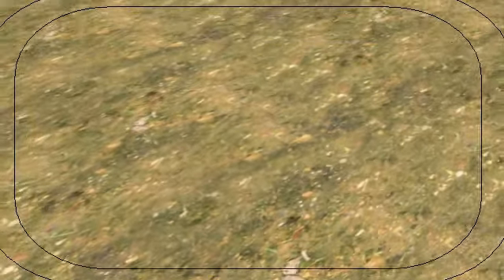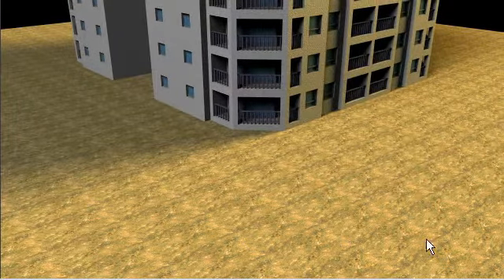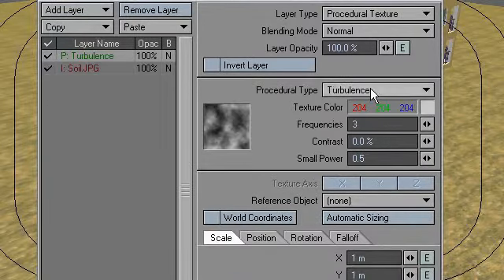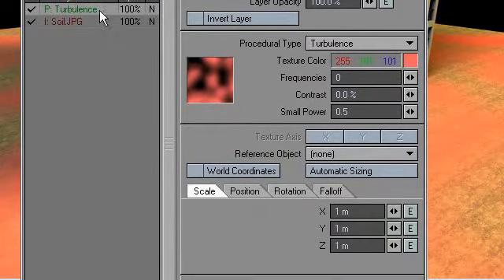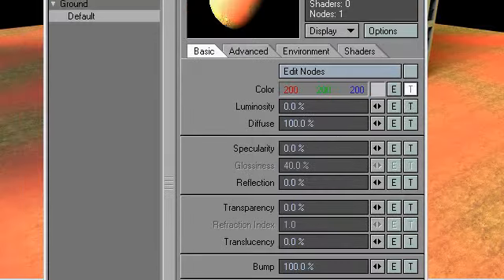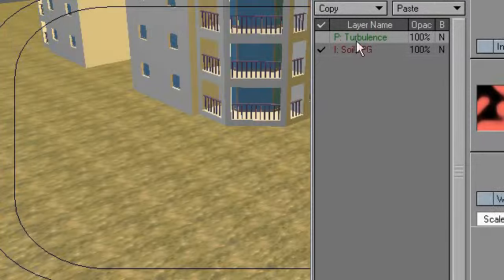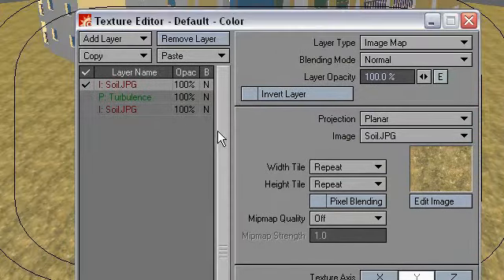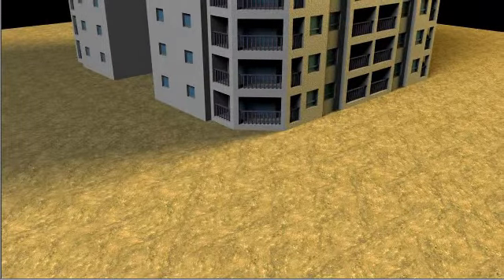Fix Seamless Textures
A little trick you can use to minimize unwanted patterns when using seamlessly repeating textures.